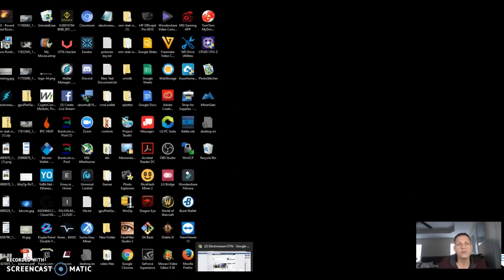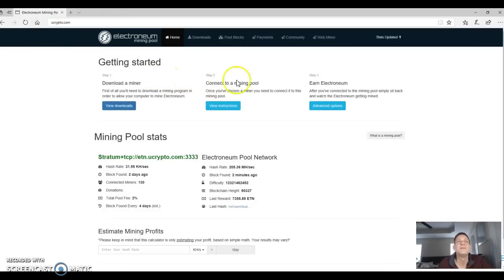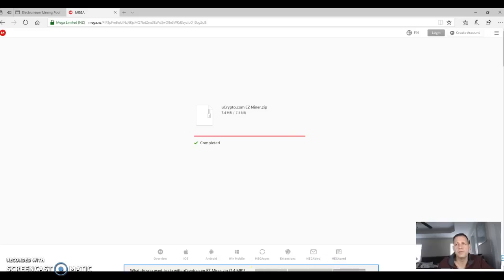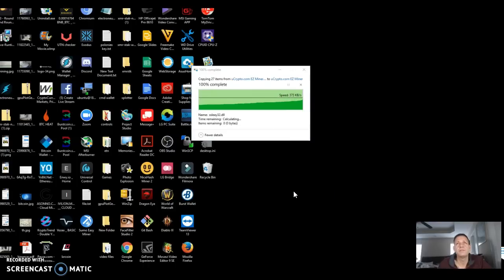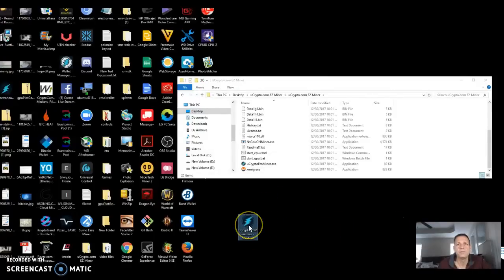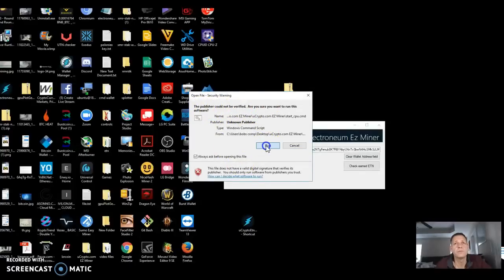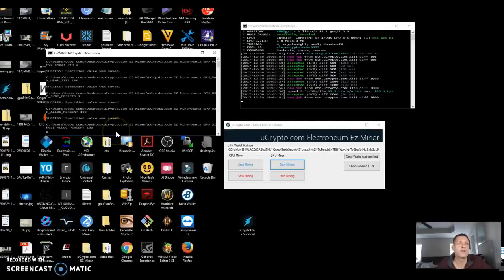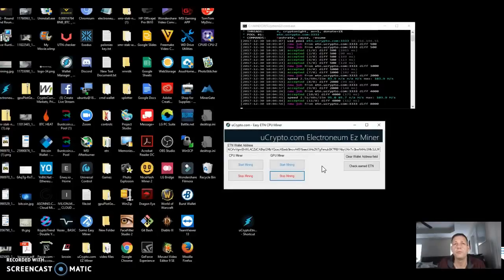New Ucrypto Electroneum ETN Easy CPU/GPU miner, tutorial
Ucrypto.com pool (Electroneum ETN pool)